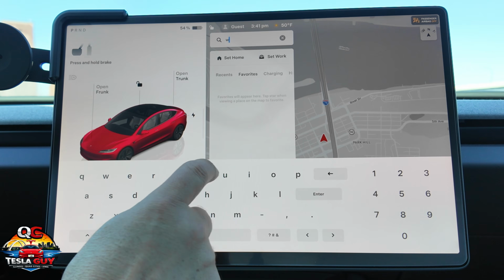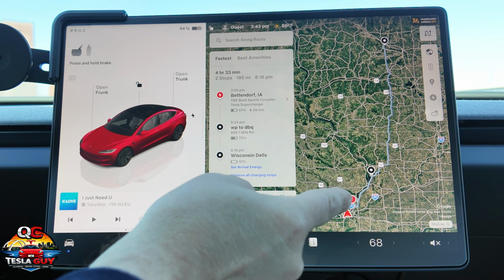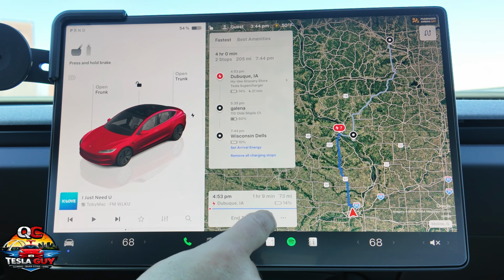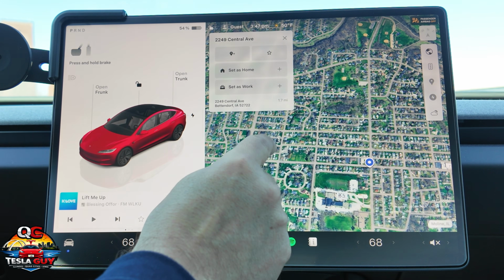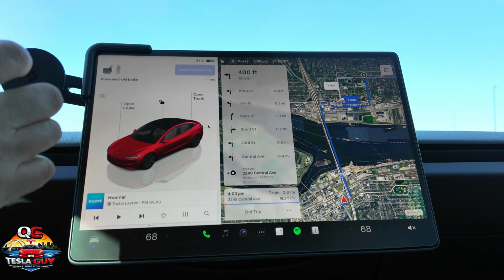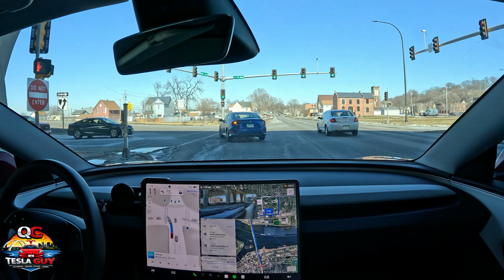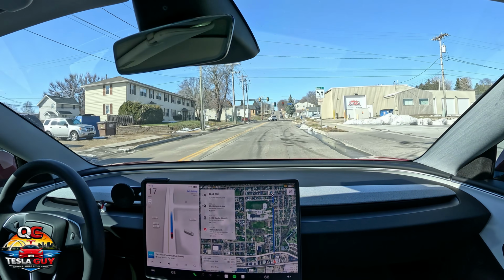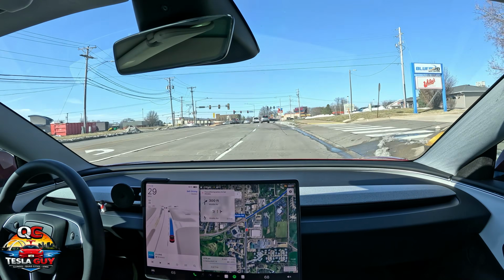This Tesla Feature Gives You Complete Route Control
Tesla navigation is powerful—but most drivers don’t realize you can fully control the exact route your Tesla takes.

In this video, I’ll show you how to use waypoints in your Tesla to force navigation onto any road you want. Whether you're trying to avoid highways, take a scenic drive, or guide Tesla FSD (Full Self-Driving) more precisely, this trick gives you complete control.

I also demonstrate how to use Grok AI to plan smarter routes and combine it with Tesla’s navigation system to get even better results.

One critical step many drivers miss:
👉 You need to remove the waypoint before reaching it so your Tesla continues smoothly without stopping.

This simple technique is perfect if you want to:
• Avoid highways or toll roads
• Take a specific scenic or preferred route
• Override Tesla’s default navigation decisions
• Adjust your route in real-time during traffic
• Fine-tune how FSD behaves on your drive

If you own a Tesla, this is one of the easiest ways to unlock better navigation control instantly.

💰 Buying a Tesla? Get 3 Months of FSD Free

Needing some Accessories? Here are some discounted links for Amazon and REEVAA store.

For REEVAA products on Amazon which this link should apply on Amazon.

🚨ResqMe Emergency Car Esscape Tool

🧼 SUPER LINER All-Weather Floor Mats (6-Piece Set)

🗂 Jawjut Center Console Organizer (4-PC Set)

📱 Wigoo Matte Screen Protector (No Glare / No Fingerprints)

🔋 BestEvMod Wireless Charger Silicone Mat

🥤 BASENOR Cup Holder Insert Mats

🕶 BASENOR Center Console Sunglasses & Key Holder

🛡 Gyeon Leather Shield EVO – Ceramic Coating for Seats

☀️ Wigoo Glass Roof Sunshade (Never Sag Design)

🌡 Wigoo Windshield Sunshade (OEM Design)

🚿 5. XPEL XR Tinting Installed by Wolking Window Tinting LLC. Bettendorf Iowa

🎮 Jowua Wireless Multi-Device Tesla Controller

🔌 Leiakendi Glove Box USB Hub (Highland / Juniper / Cybertruck)

📱 Spigen TapLock MagSafe Tesla Phone Mount

🏠 Universal Garage Door Opener (Budget Pick)

🚀 SpaceX Badge Emblem Sticker (Plaid Style)

🌧 Wigoo Mud Flaps – Model 3 Highland 2024–26

🔒 Lockable Front License Plate Bracket (Highland)

🖤 Silicone License Plate Frame Covers (2-Pack)

🛡 Adam’s Advanced Graphene Ceramic Coating (DIY Kit)

🚙 Fanttik X9 Pro Portable Tire Inflator

🅿 Custom Tesla Parking Sign

🔌 Tesla Charging Cable Organizer (Garage Mount)

🇺🇸 American Flag Rear Window Decals (Model 3)

🎤 Hollyland Lark M2 Wireless Microphone